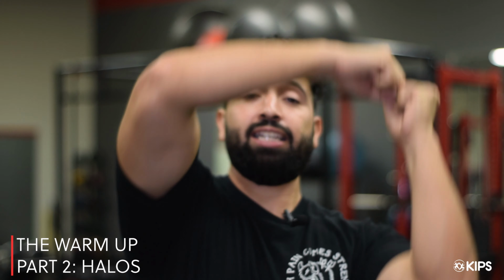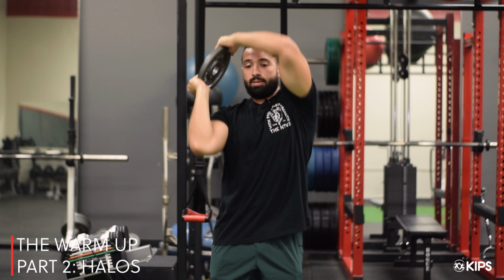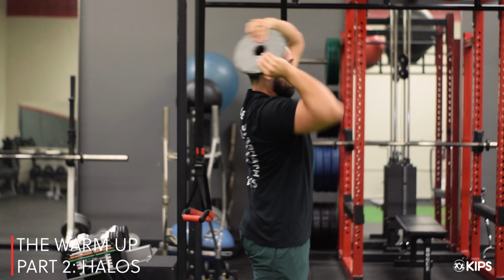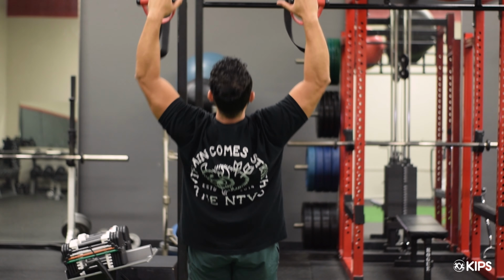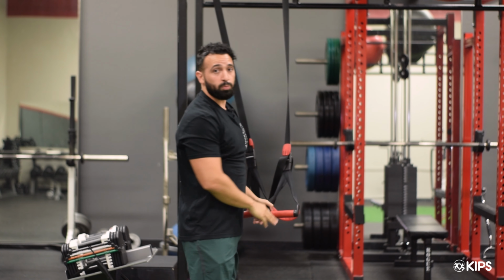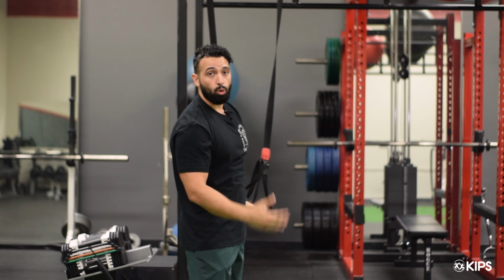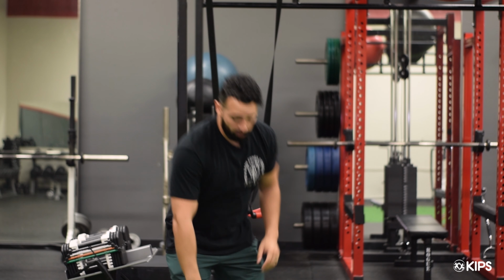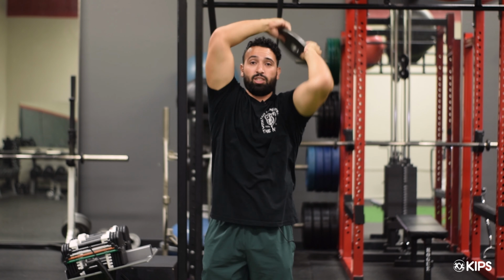Level Up Shoulder Warm Up | Use this warm up to improve your upper body training today!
In this episode of Level Up with Coach Ron, we take a look at an oft neglected and misunderstood piece of our upper body programming:the shoulder warm up!
More often than not, people either over complicate their upper body warm up or skip it all together. So today we are going to take out the guess work and show you that it can be easily improved to help you develop better programing for your clients.

Coach Ron shares a simple two exercise set up using a suspension trainer and a single light weight plate to optimize the shoulder warm up and take your training to the next level. Understanding the mechanics and modifications to best meet the demands of your client's desired outcomes is what helps you level up your exercise instruction.

Level Up is a series with KIPS where we breakdown exercises made popular through social media. Social media is a powerful tool for fitness professionals and can be a great way to get ideas for exercises. The important part is that each exercise is performed with the proper goal and safety is always kept in-mind. Clients should not be fit to an exercise and exercises should be modified when appropriate.